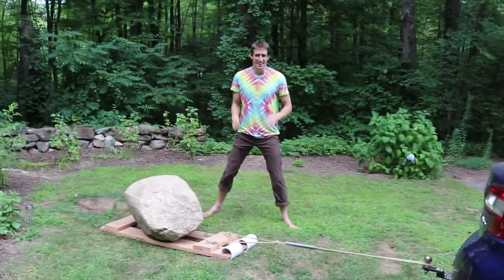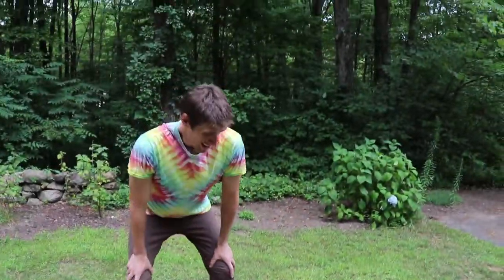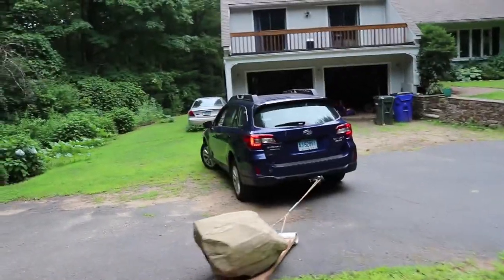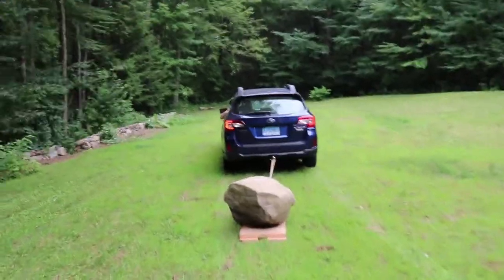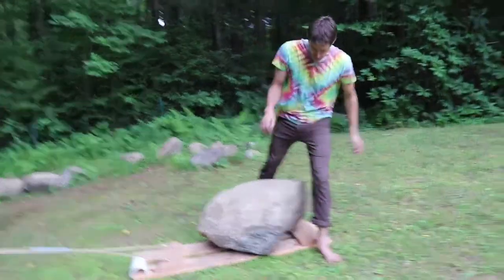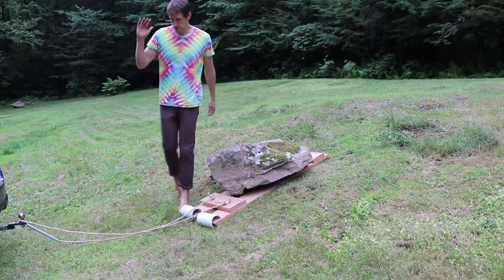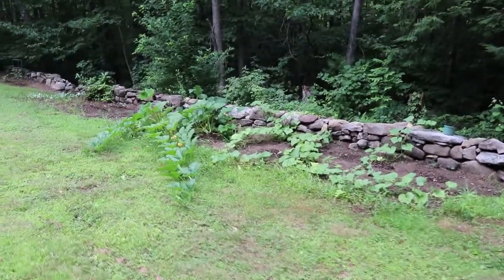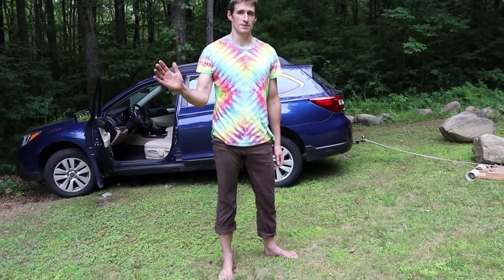How To Drag Large Boulders By Car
Two boulder dragging success stories here. We thought there was a slim chance of this going smoothly. Either the boulder wouldn't stay on the sled, or the sled would break, or the lawn would get torn up. But no! This method of moving boulders is 100% legit. We usually like to avoid all modern machinery and do things totally by hand, just as a kind of hobby let's say. And I have proven manual tools and methods for moving large boulders great distances all by myself or with two people, but it takes time and we had too much else to do today. So modern dark magic to the rescue.

Check out the videos where we pried these two boulders out of the ground with the kids using a special never-seen-elsewhere technique:

00:01 - Introduction, explanation of where this boulder came from, why we're moving it.
00:37 - Introducing the Rock Sled, basic construction.
01:00 - I think it's going to tear up the lawn, but I am later proven wrong!
01:17 - Watch out for your septic tank if you try this.
01:30 - Time to hop in the car.
01:59 - Dragging gets under way. It works!
02:34 - Most risky part since it's a little downhill.
03:36 - Success! We made it to our fire pit construction site.
04:37 - Introducing the second boulder to move today.
05:12 - We start moving with the second boulder.
06:00 - Some backstory from Aga about the insane amount of boulders we've dealt with over the years.
06:22 - Some parting words about Sisyphus.